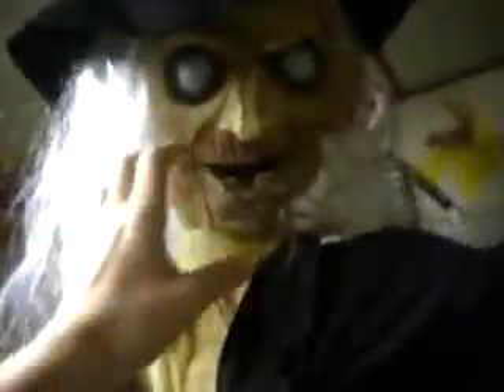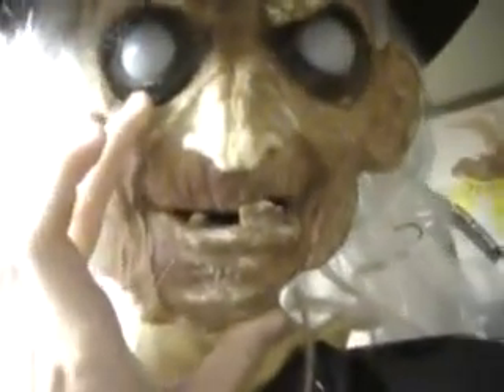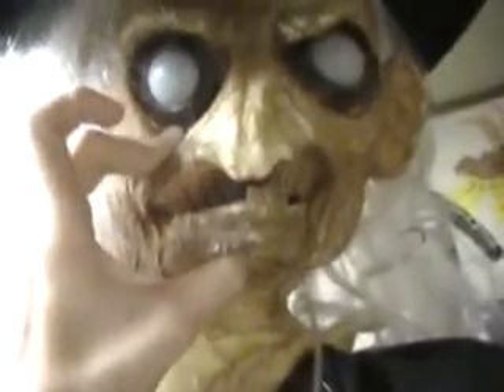MOV0b9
Everio Animated Halloween rising  Decorations